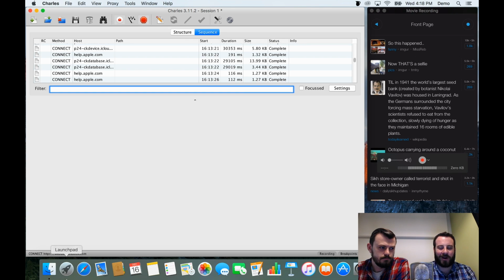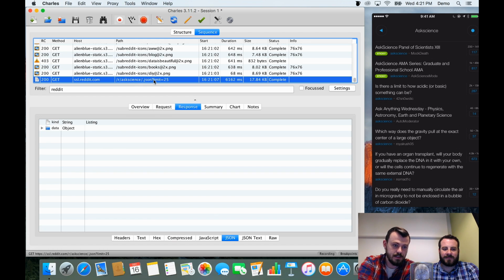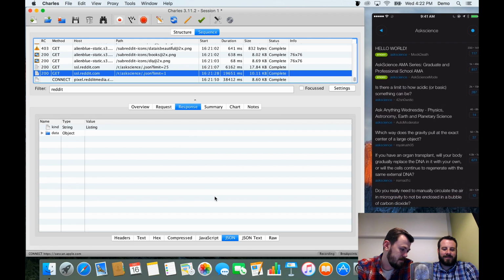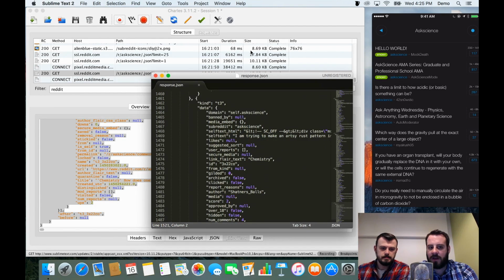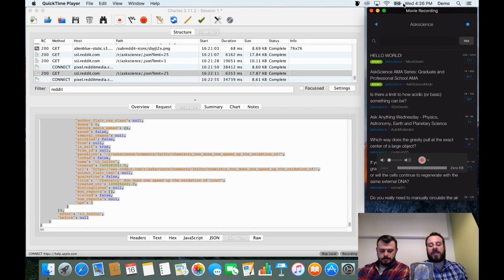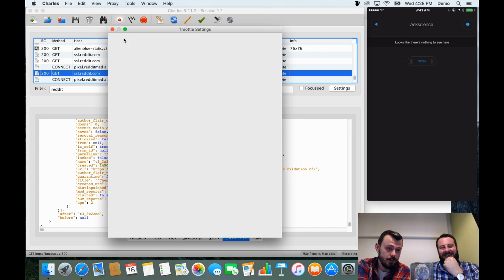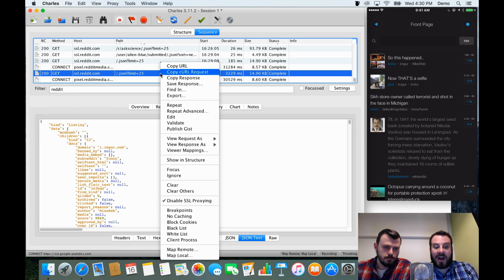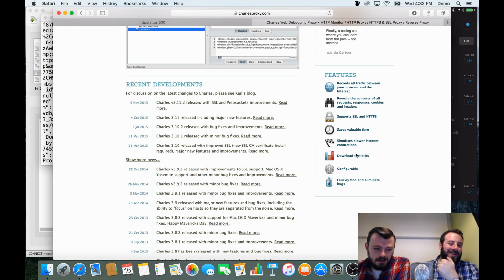Charles Proxy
BEHOLD, the debut episode of WillowTalk! Your friends Andrew Carter and Ben Frye are here to introduce you to Charles Proxy, the development tool that allows you to debug and inspect network traffic between your device and its server(s).

Using Charles you can debug your own applications, inspect how other applications work, and alter payloads to help debug hard to reproduce networking issues. If you're a developer, a software test analyst (quality assurance tester), or just a fan of LIVE ACTION DEBUGGING, this is the video for you.

Watch now and let us know what questions you have, or if you have any requests for future videos! We want to hear from you. 10-4.